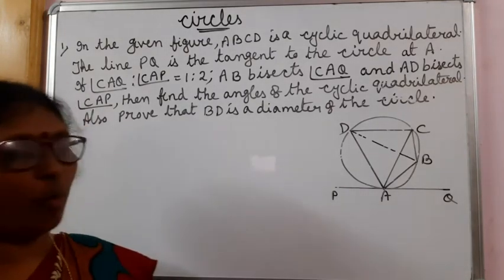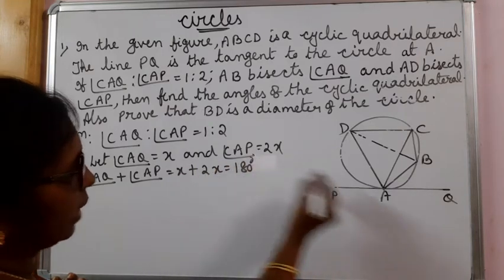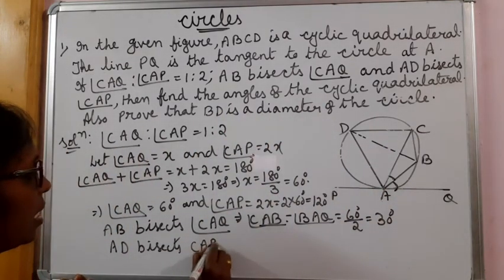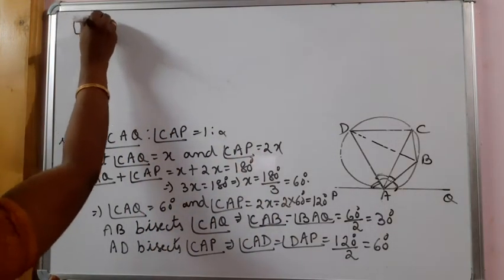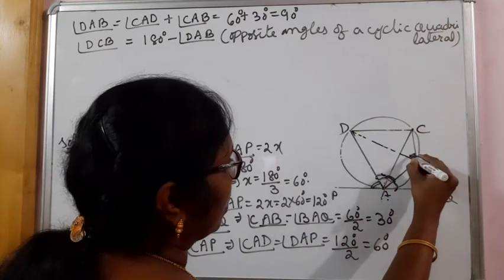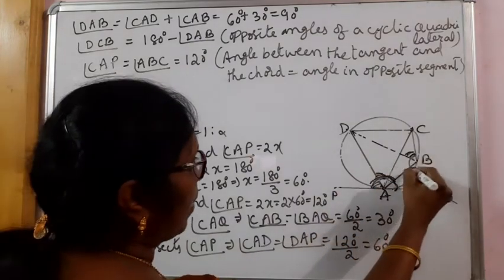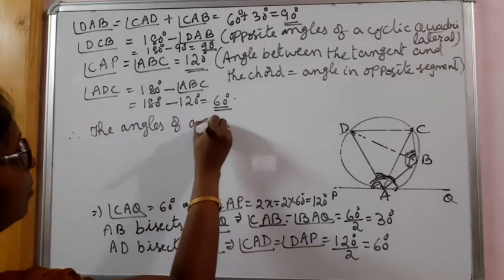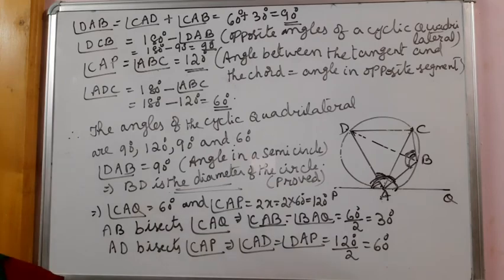Circles (Tangents and Secant Properties),Part-10,Class-10,Mathematics